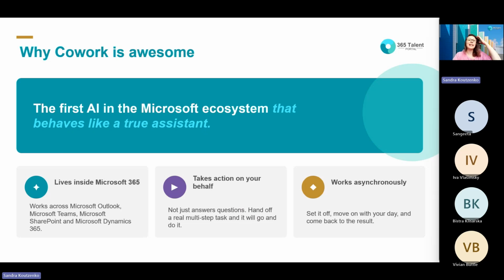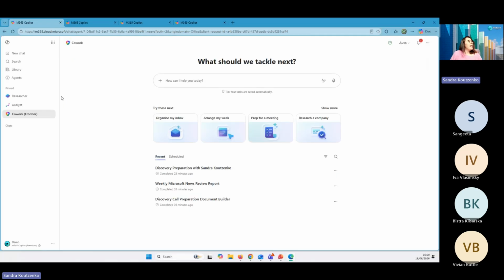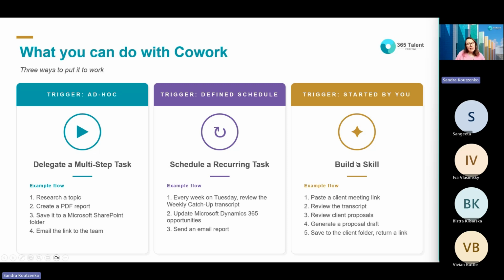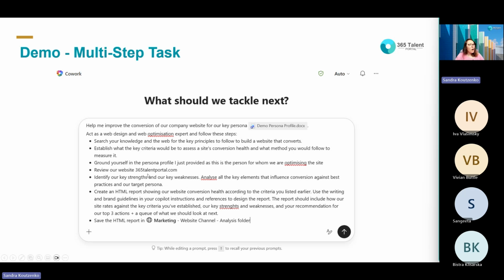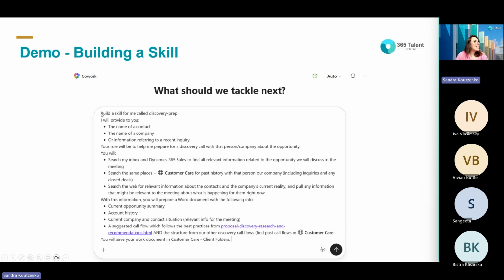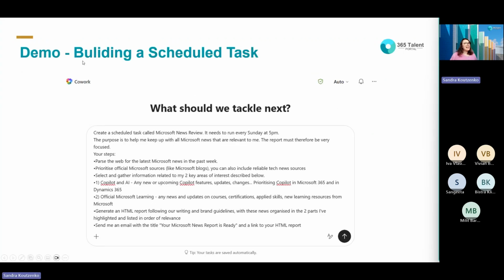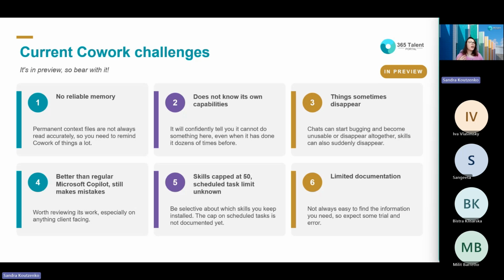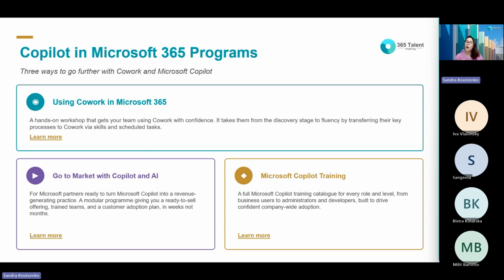Quick Start Guide to Cowork in Microsoft 365 | Webinar & Live Demonstration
Discover how to get started with Cowork in Microsoft 365 and use it to delegate complex, multi-step work.

In this practical webinar, Sandra Koutzenko explains what Cowork in Microsoft 365 is, how it differs from a standard Copilot conversation, and how you can use it to complete work in the background with less ongoing supervision.

The session covers:

✅ How to enable and access Cowork in Microsoft 365
✅ The difference between ad hoc tasks, Cowork Skills and scheduled tasks
✅ How to delegate complex, multi-step work
✅ How to create reusable Cowork Skills
✅ How to automate recurring work with scheduled tasks
✅ Practical demonstrations and business use cases
✅ Current limitations, risks and useful workarounds
✅ How to review and improve Cowork’s output

📥 DOWNLOAD THE WEBINAR PRESENTATION

▶ USING COWORK IN MICROSOFT 365

A practical, instructor-led workshop designed to help your team confidently delegate complex work to Cowork, create reusable Skills and build scheduled tasks.

▶ GO TO MARKET WITH COPILOT AND AI

A modular enablement programme for Microsoft partners that want to adopt Copilot internally, design AI offerings, build delivery capability, and confidently market and sell Copilot services.

▶ MICROSOFT COPILOT TRAINING

🎁 FREE AI AND COPILOT RESOURCES

Explore ten practical examples of how AI can improve productivity, creativity, decision-making and customer interactions. Each example includes guidance to help you try it yourself.

▶ FREE MICROSOFT COPILOT PRACTICE READINESS ASSESSMENT

Find out how ready your Microsoft partner business is to build a repeatable and profitable Copilot practice. Receive a readiness score, identify strengths and gaps, and get recommended next steps.

⏱️ WEBINAR CHAPTERS

00:00 Introduction
00:33 What the webinar covers
01:24 Why Cowork in Microsoft 365 is different
04:08 Setting up Cowork
06:18 Adding Cowork to your workspace
09:43 How to use Cowork
10:22 Ad hoc, scheduled and reusable tasks
14:09 Multi-step task demonstration
20:12 Creating a Cowork Skill
27:52 Creating scheduled tasks
32:39 Current limitations and risks
34:49 Practical workarounds
36:23 Example Skills and scheduled-task ideas
36:59 Recommended next steps
37:54 Cowork and Copilot training programmes
39:42 Questions and answers

ABOUT 365 TALENT PORTAL

365 Talent Portal helps organisations and Microsoft partners build the skills, confidence and practical capabilities needed to adopt Microsoft AI, Copilot, Dynamics 365 and Power Platform technologies.